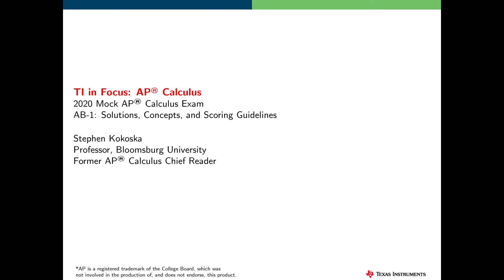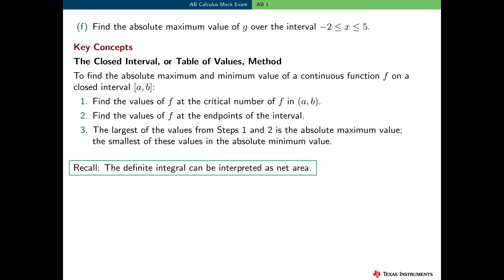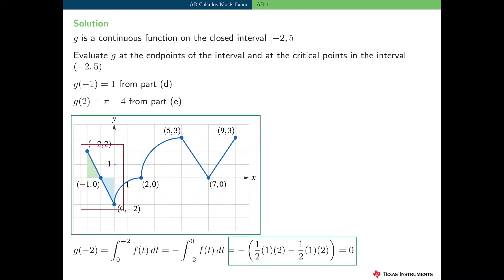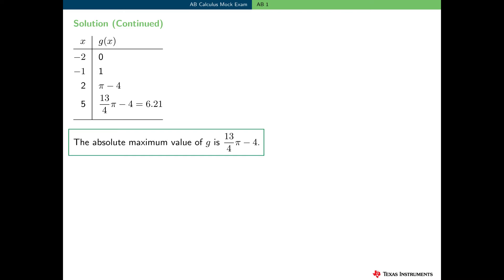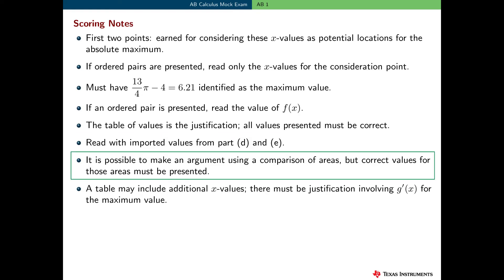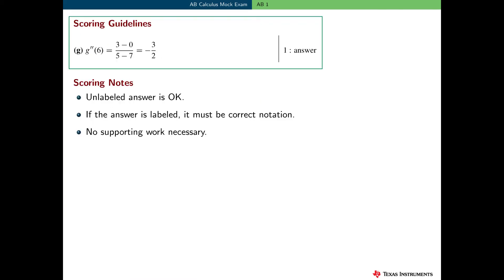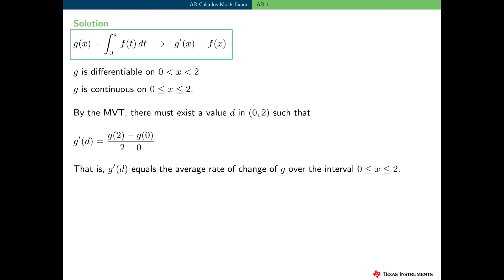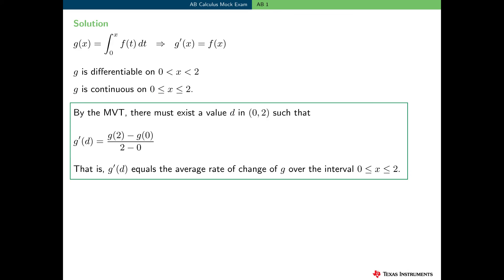2020 AP Calculus AB1 Solutions, Concepts and Scoring Guidelines: Parts F–H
Explore the solutions, relevant AP Calculus concepts, and typical scoring guidelines and interpretations associated with specific parts of the mock 2020 AP Calculus exam. The detailed solutions emphasize the AP Calculus mathematical practices and skills and include a reasonable expectation of how each would be scored.

Free-response question AB1 involves a graphical stem, and the problems discussed in this video involve the Candidate’s Test, the derivative as slope and the Mean Value Theorem.